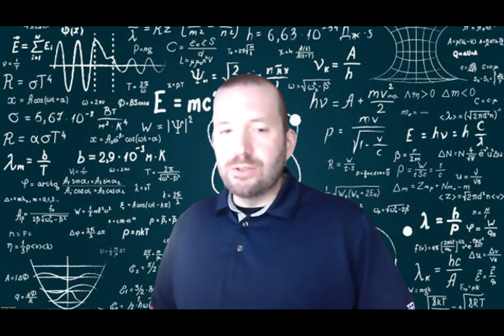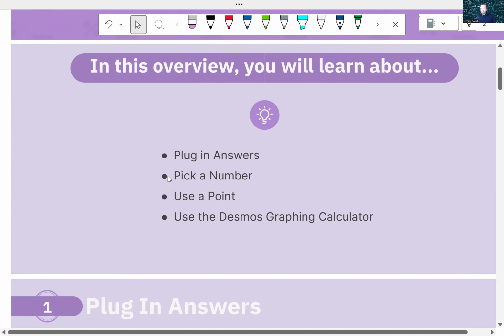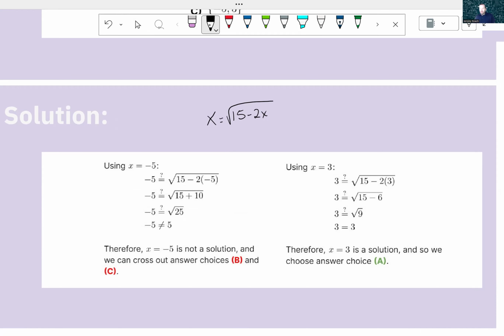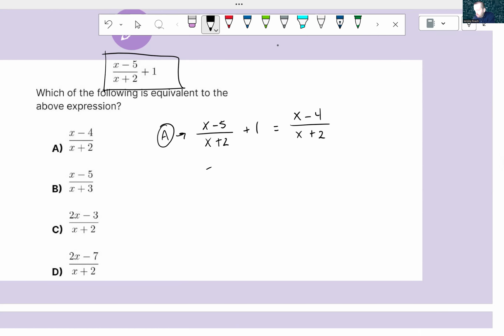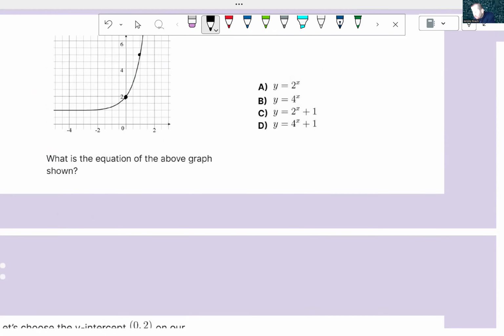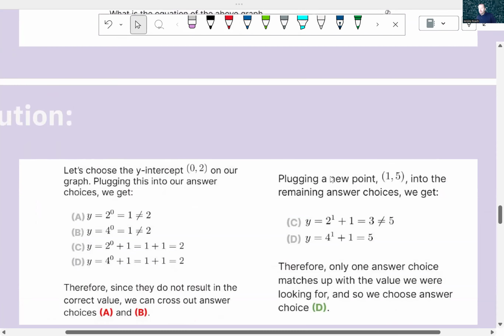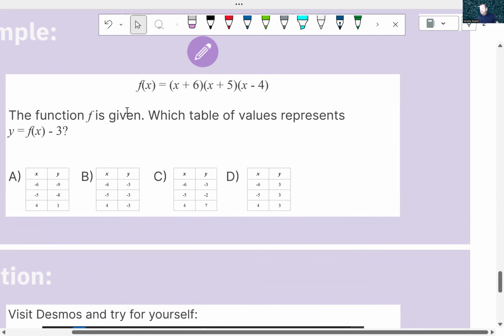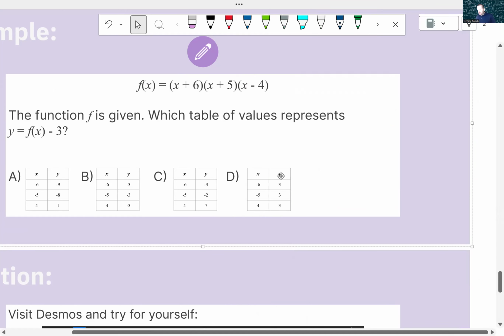SAT Day 1 Part 1 01 SAT Strategies & Desmos Introduction